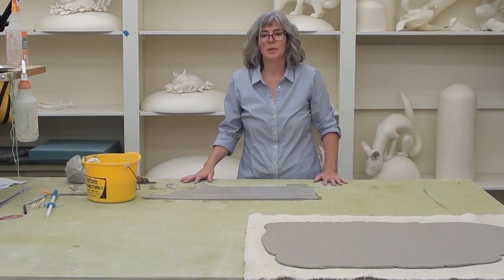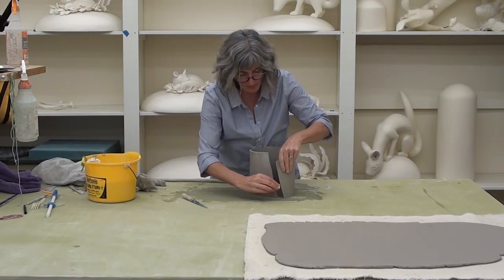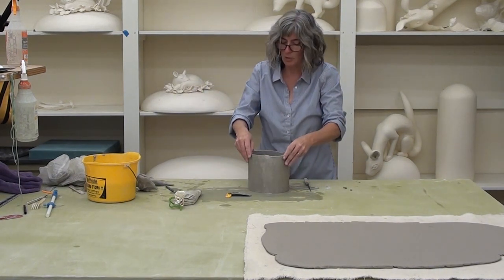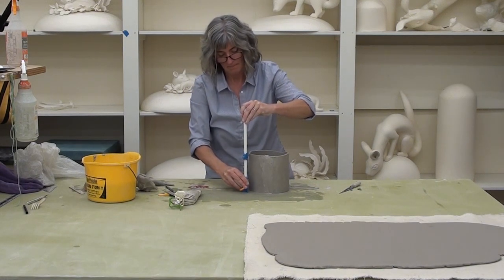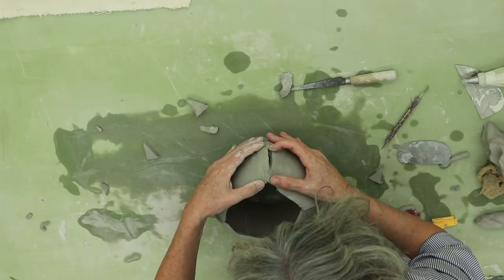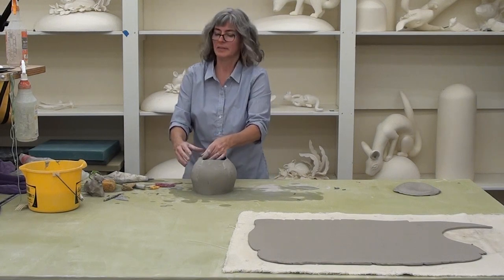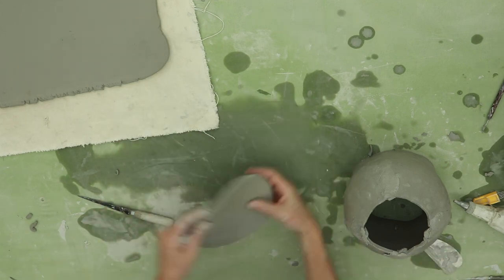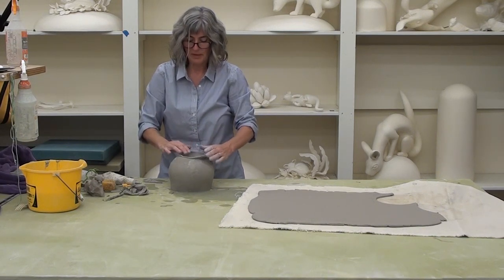How to Build a Sphere and Dome with Clay: Part 1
The easiest way to make a sphere or dome entails using clay at the suede-hard and leather- hard stage.  Professor Rebekah Bogard walks you through the entire process in a two-part series.  Part One covers: working with clay in two different consistencies at the same time (the wet stage in conjunction with suede-hard stage), scoring and slipping, using a pastry bag to apply slip, tips on how to join pieces more efficiently, best ways to use welding coils, alternative ways to use a compass to level your work, how to distort/stretch the shape with a soft rib, and how to dart out pieces of clay to refine the shape.  Part Two covers: how to work with clay that is just past leather, how to tell what consistency your clay is, how to match consistencies of clay, how to deal with areas in which you can’t add a welding coil on both sides, and how to use a wooden paddle to refine the shape.